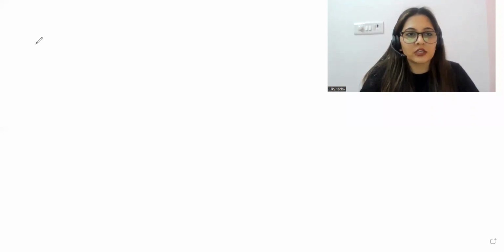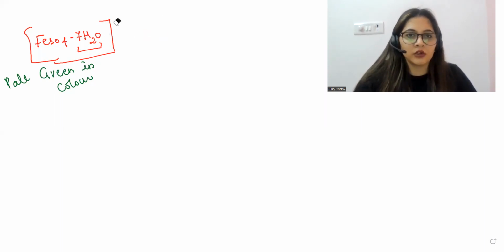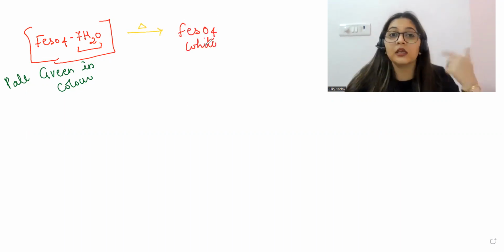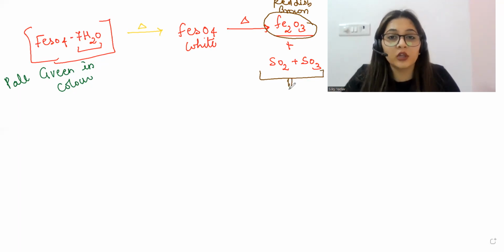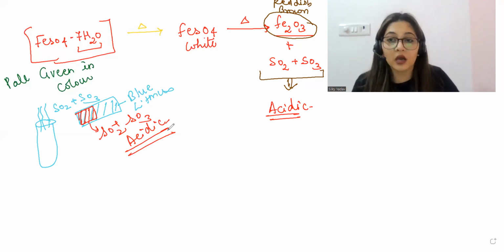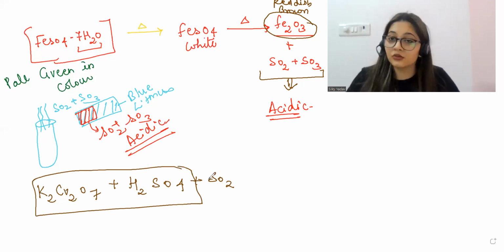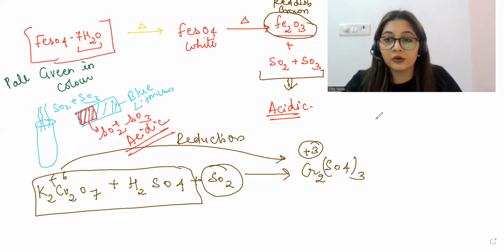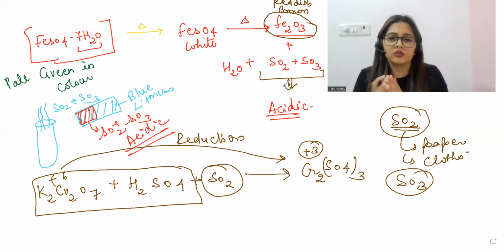FERROUS SULPHATE REACTION(part-01)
Decomposition reaction